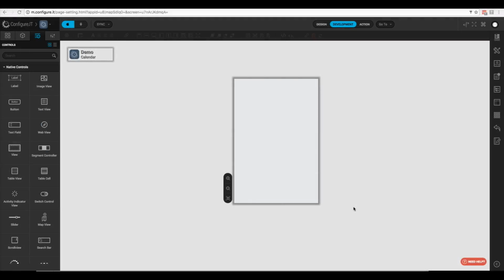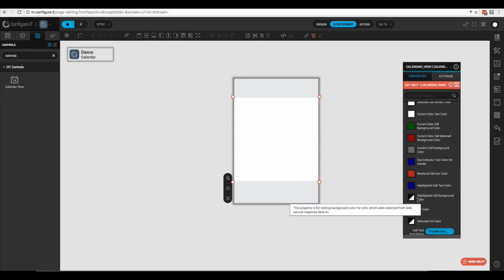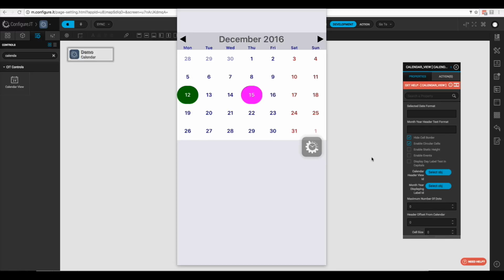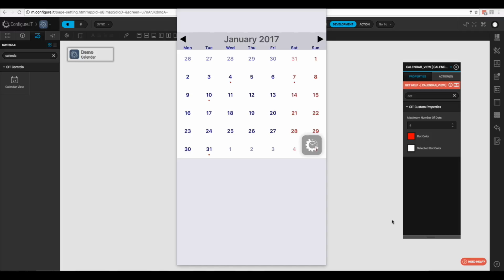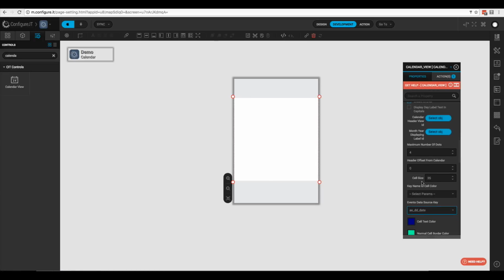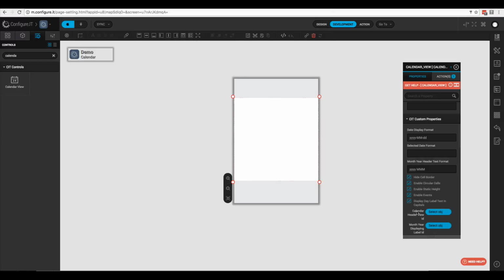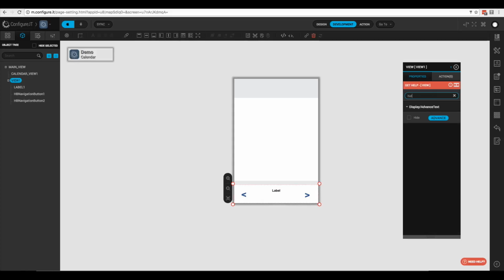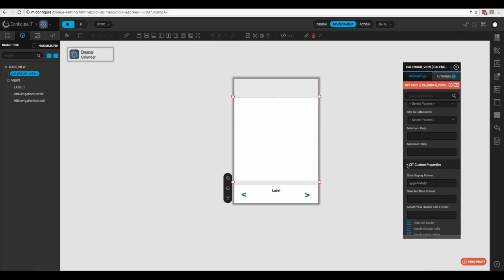How to Configure the Calendar View